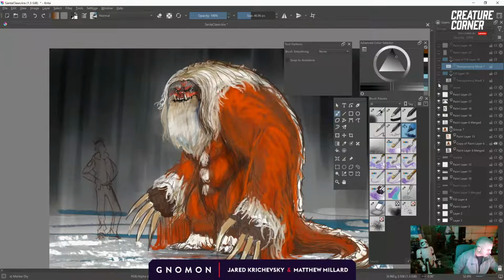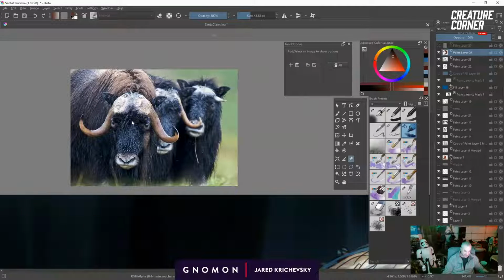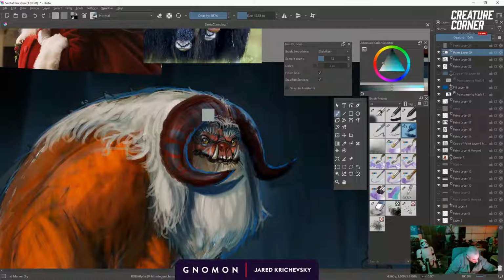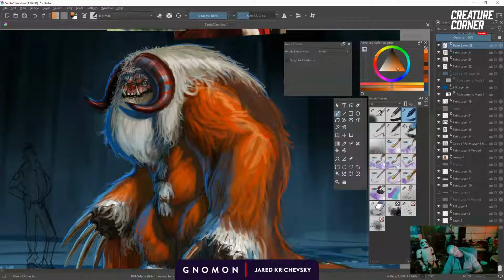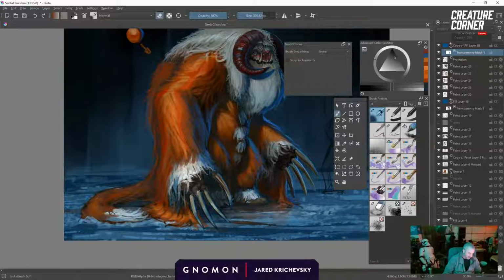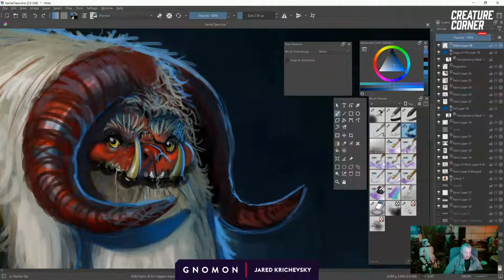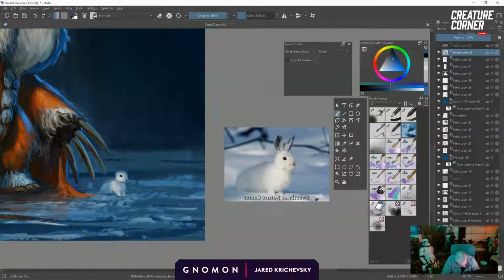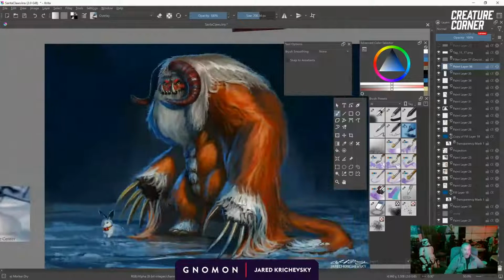Creature Corner with Jared Krichevsky [Ep. 55][Pt 3. Santa Claws Cryptid]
Join us for a new Creature Corner episode as Jared Krichevsky and Matthew Millard break down monster designs and create new artwork.

This weekly livestream series gives viewers the opportunity to hang out with one of the top creature designers working in the visual effects industry today. Jared has designed several iconic characters that have graced both the big and small screen including Pennywise the Clown in the blockbuster horror film IT, Crooked Man in The Conjuring 2, Dart in Stranger Things 2, and Mechagodzilla for Godzilla vs. Kong.

Every Tuesday night, Jared and Matthew bring people into their creature-filled world, sharing sculpting tips in ZBrush, renders in Keyshot, and concept art from professional projects.
For over twenty years, Gnomon has educated many of the world’s best digital artists. Called "the MIT of visual effects" by Fast Company magazine, Gnomon offers a variety of educational options to help students reach their goals in the entertainment industry, with both degree and vocational certificate programs, specialized courses for high school students and over 100 individual courses for professional enrichment.

00:00 - Countdown
05:25 - Intro & Recap of Santa Claws
06:40 - Before & After
10:15 - Lighting & shadow
30:10 - Blocking in new horn design
38:40 - Bounce light & cast shadows
43:20 - Stray hairs, highlights
46:58 - Refining the horns & fur
1:00:48 - Rim light
1:12:49 - Blending & re-lighting
1:21:09 - Improving shape separation
1:47:29 - Rendering dark to light trick
1:55:41 - Refining the face
2:03:25 - Detailing stage
2:32:40 - Enjoying Krita's brushes
2:35:47 - Adding a snow bunny for narrative
2:57:33 - Wrap up
3:06:33 - Outro